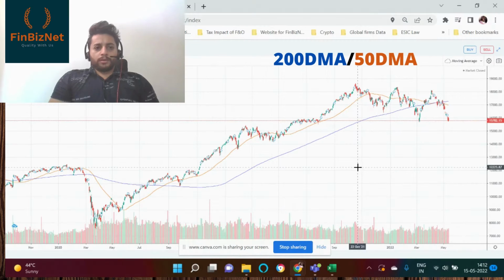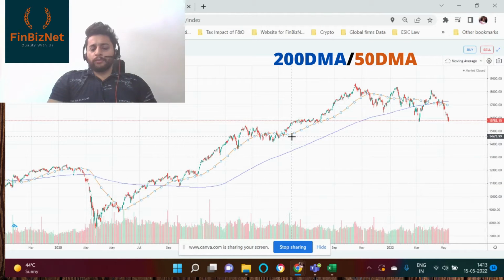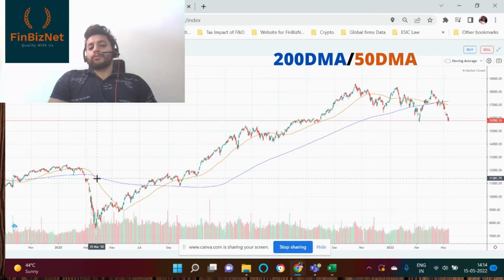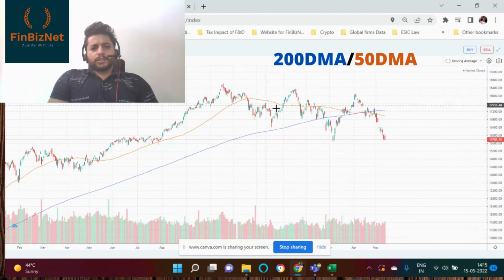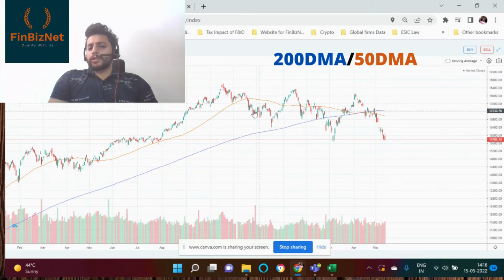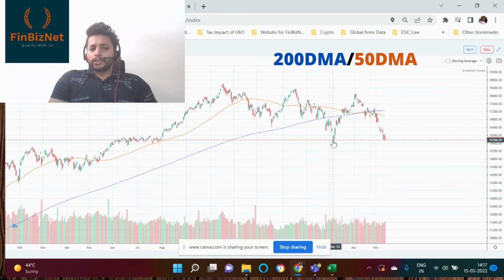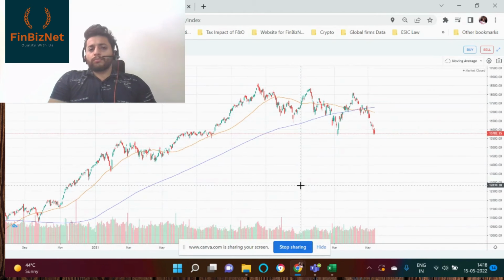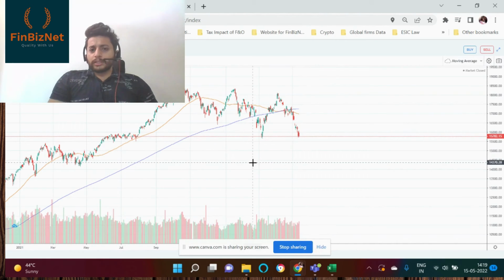200 DMA and 50 DMA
Here we are discussing on Nifty 50 Index along with the movement of 50DMA and 200 DMA.
We can see how 50 DMA AND 200DMA crossover affects the bullish and bearish pattern along with the Price Movement.